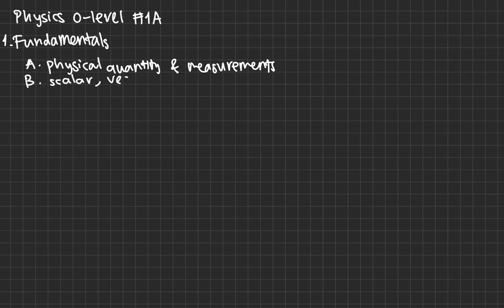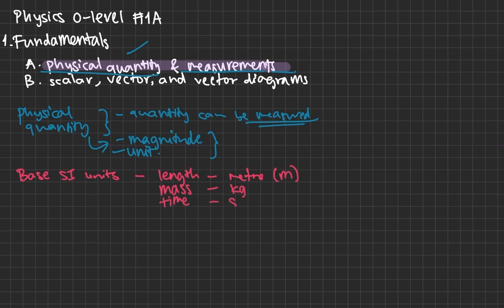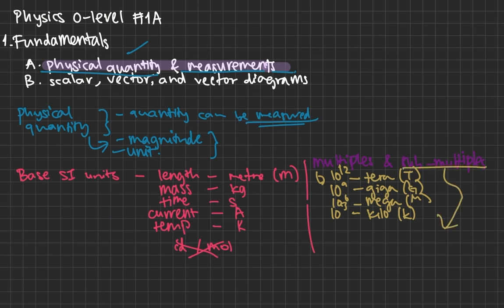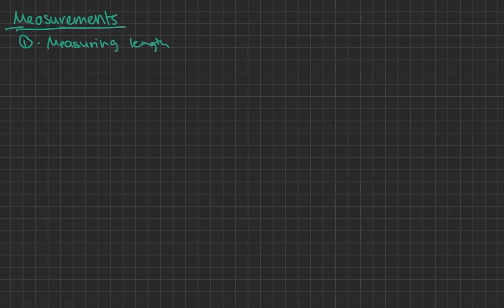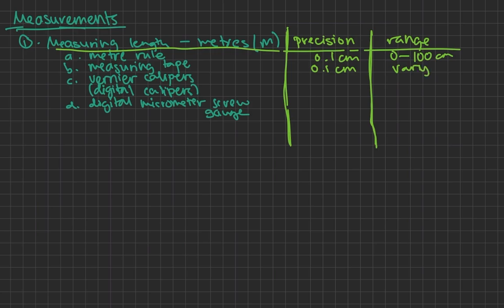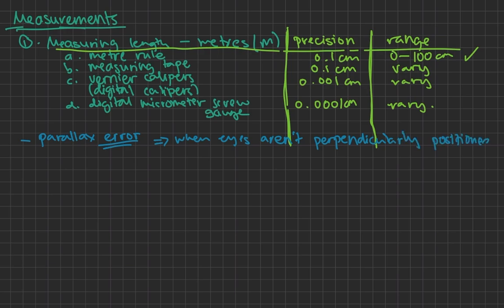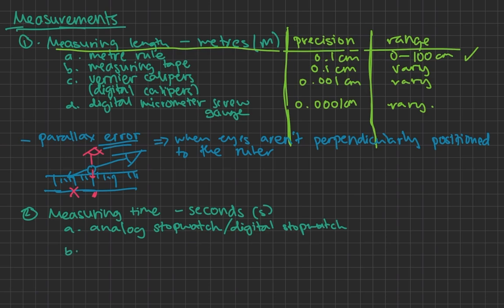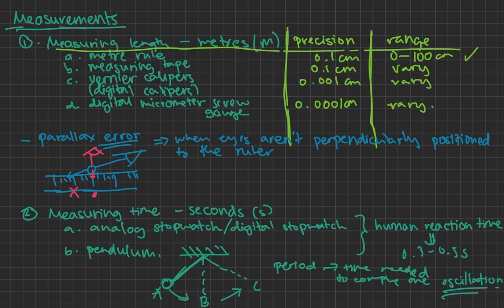physics o-level 1A: physical quantities and measurements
tis my first video! (pls like n sub, it doesn’t hurt)

Instagram: @ezsci (do follow ehe)
do DM me if you have any questions regarding chemistry, physics, or amath O-Level queries!

Physics O-Level
Physical Quantities and Measurements
O-Level Physics Tutorial
Physics for Beginners
Physics Measurements Explained
SI Units Tutorial
O-Level Physics Study Guide
Basic Physics Concepts
Physics Made Easy
Physics Revision Tips
Measurement Techniques in Physics
Physical Quantities Examples
Physics SI Units Guide
O-Level Physics Revision
Science Tutorials for Students
Physics Exam Preparation
Understanding Physical Quantities
Physics Lessons Online
Physics Class Notes
Physics Study Help